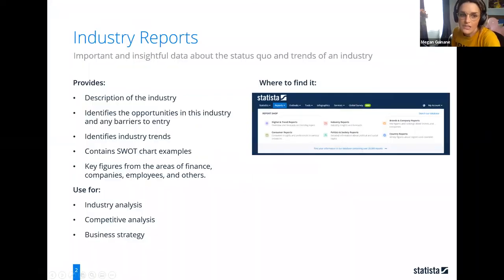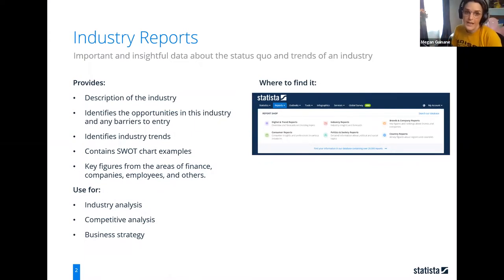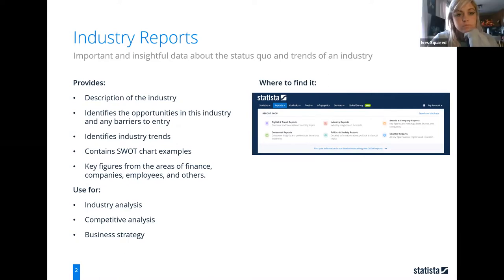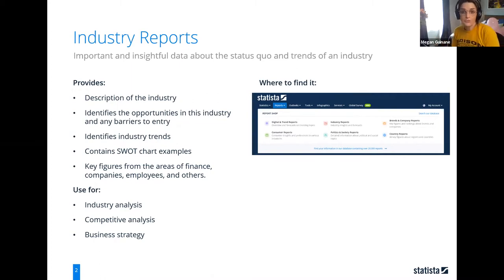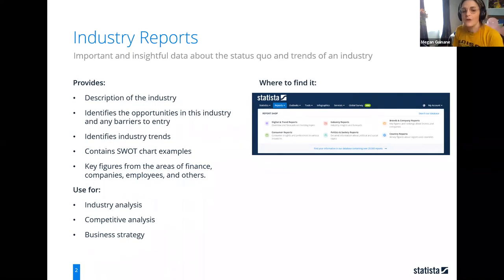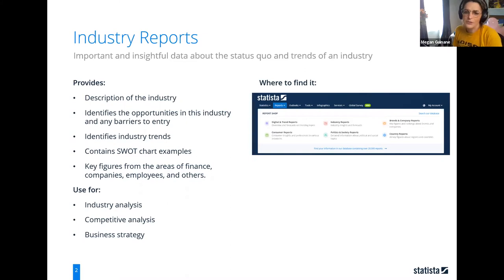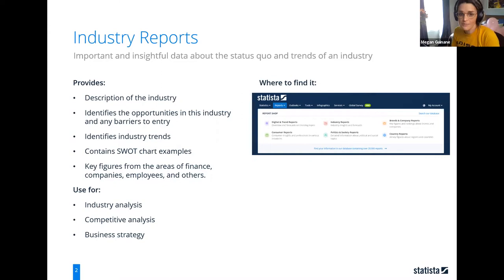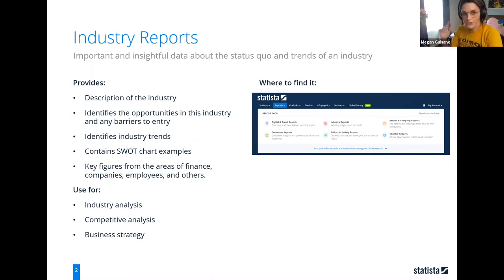Introduction to Statista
This database training program was held with the help of several staff at Statista, for which the NHFPL is so thankful! If you missed it, watch here to learn how to use this incredible platform with so many industry and market reports, stats, studies and infographics, it'll make your head spin! This project is brought to you as part of Ives Squared's Digital Toolbox, highlighting our most helpful digital resources for you every month you can get free with your library card.